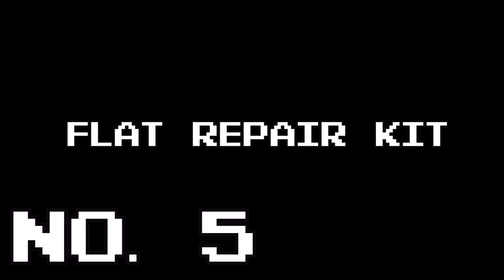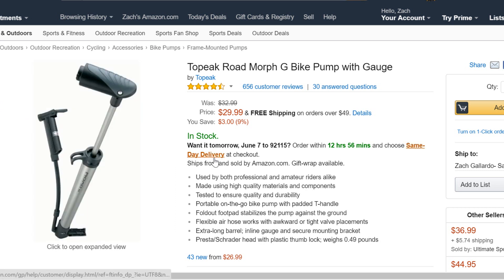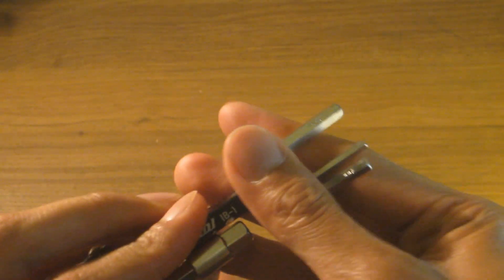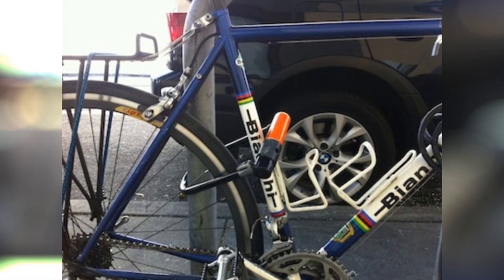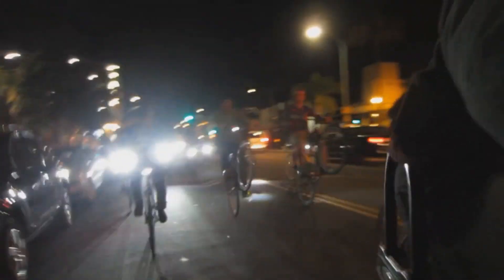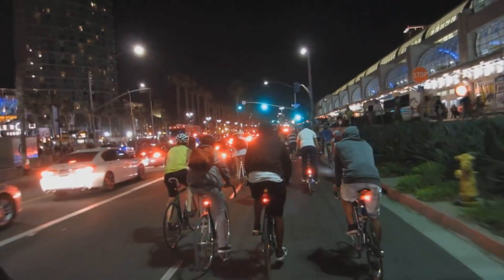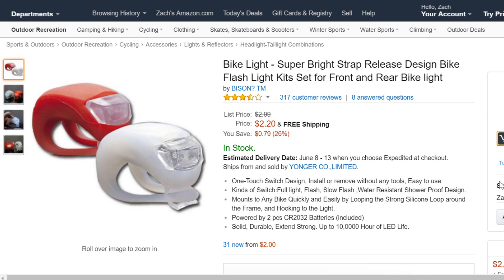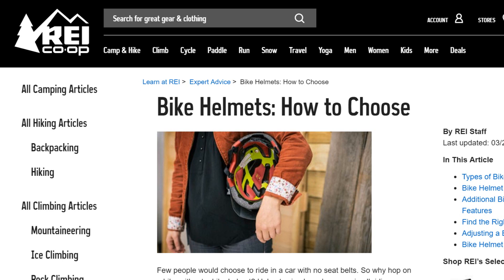Top 5 Essential Accessories for Bike Commuters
Rema TT Patch Kit

Pump: PDW Shiny Object C02 Inflator

Pedro's Tire Levers

Multitool: Park Tool IB-2

Locks: Kryptonite Evolution Mini-7 Combo

Lights: Planetbike Superflash Turbo

Helmet: Get One

songs:
"Burning Van" by Big Mean Sound